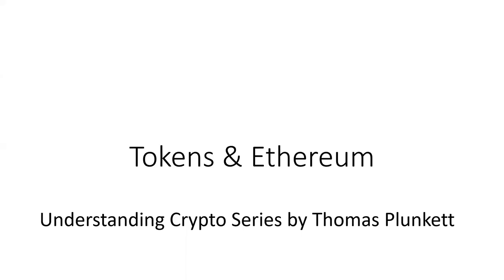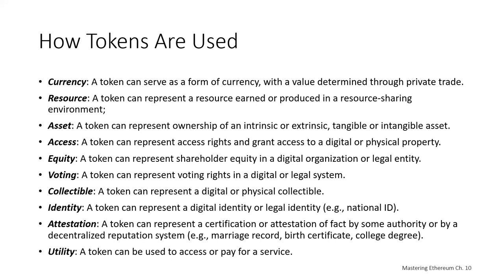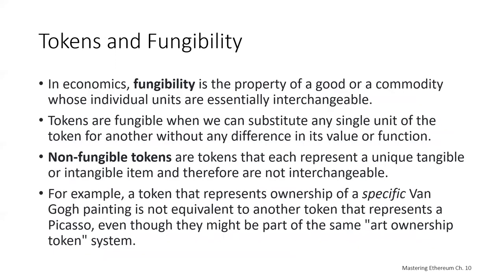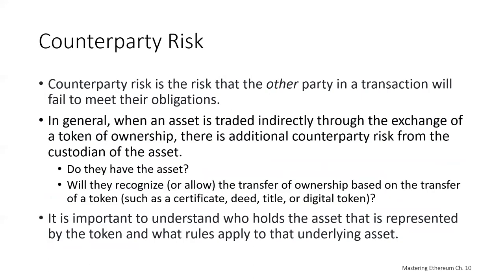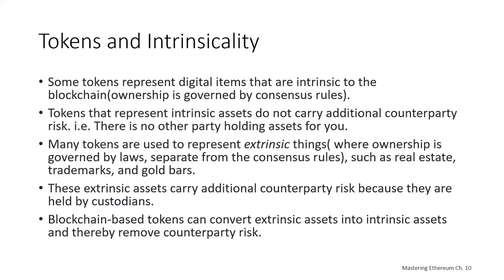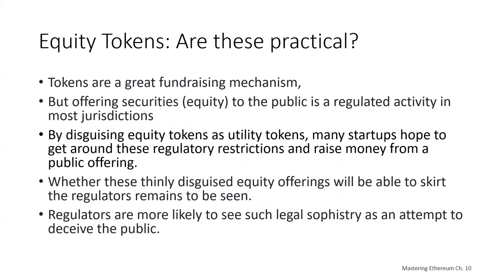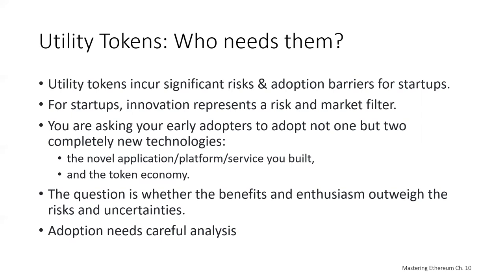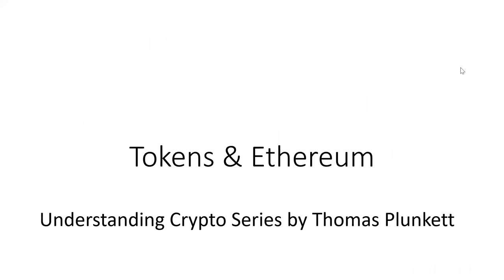Tokens on Ethereum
Introduction to Tokens on Ethereum.  Ethereum technology video series.